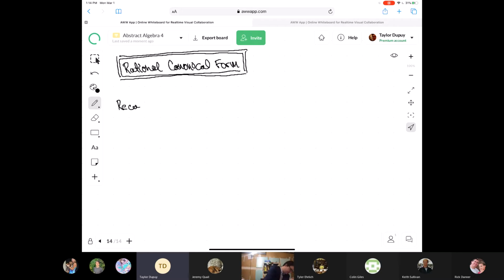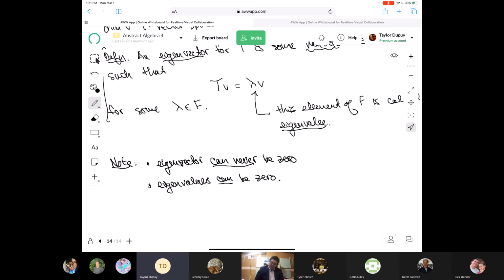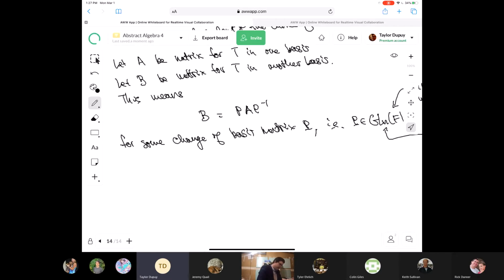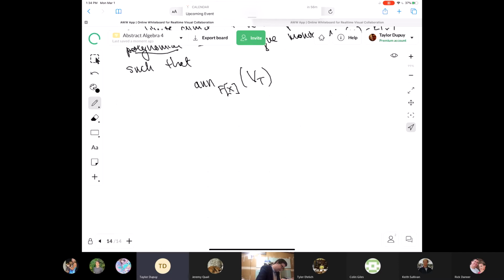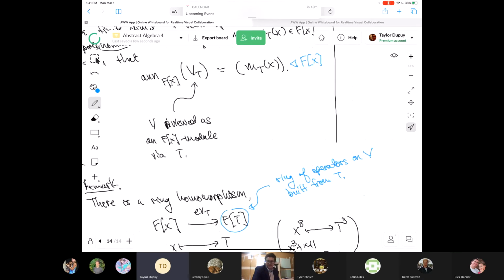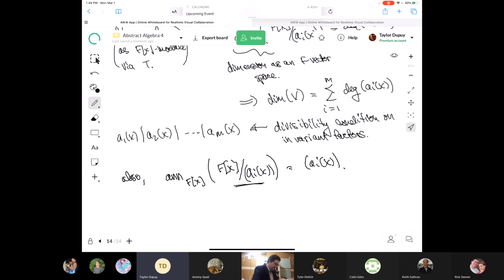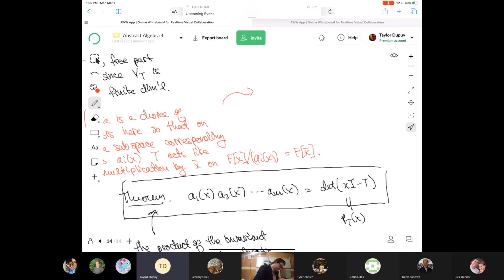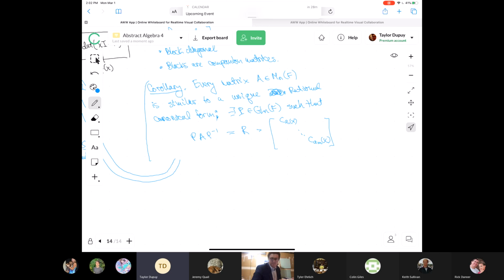Rational Canonical Forms - March 1, 2021 - Rings and Modules